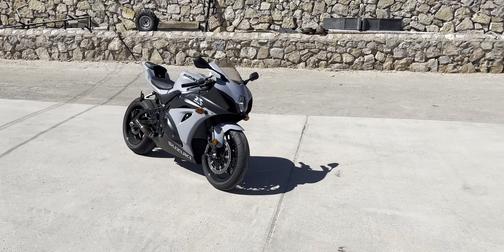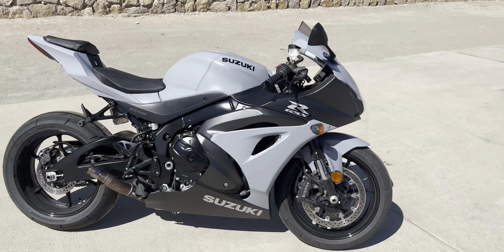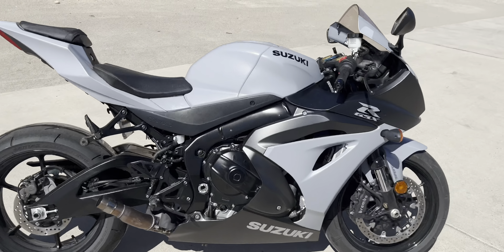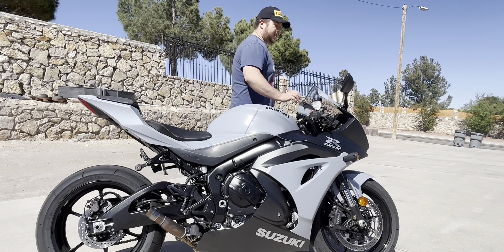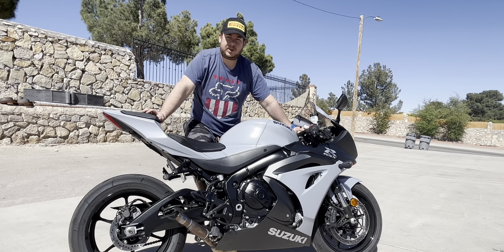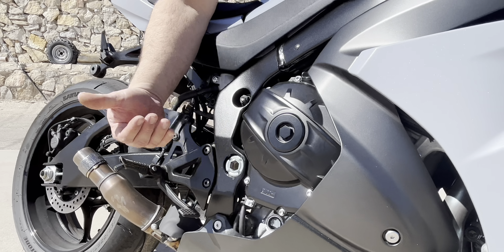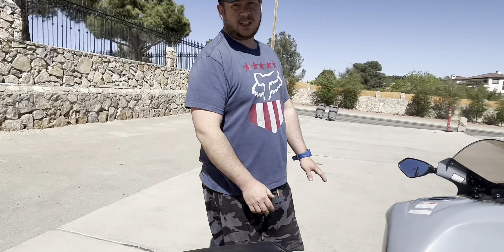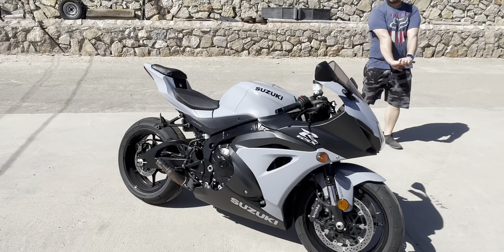2022 GSXR 1000 Walkaround & Comparison to 1000R Spec Model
Here is a walkaround of a 2022 Suzuki GSX-R 1000 base model. Thibault Few of FastByFew explains the difference between the base model and the 1000R spec Suzuki GSXR model.